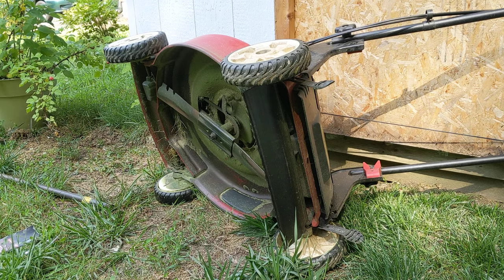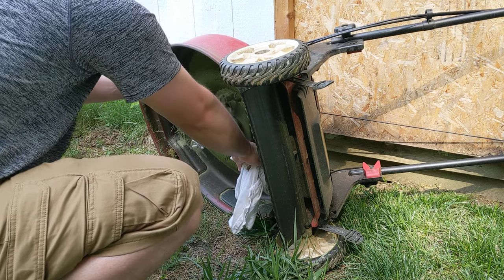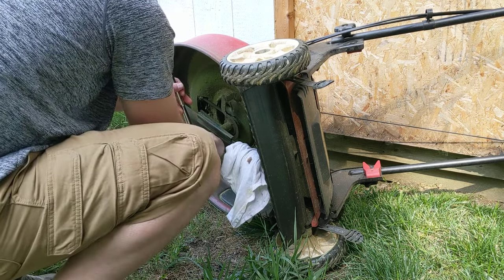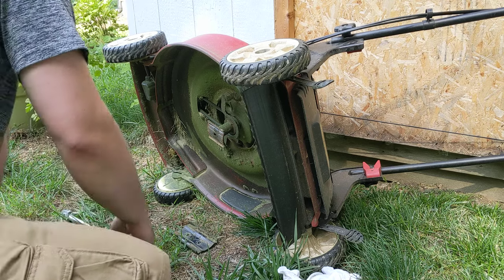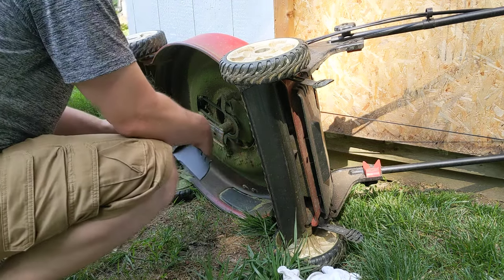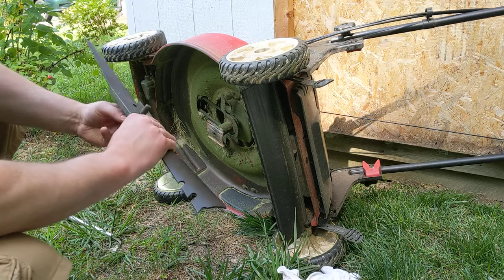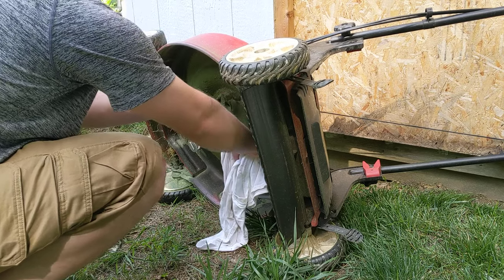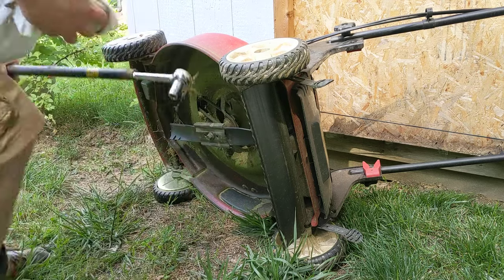How to remove a lawn mower bolt stuck (DIY Guide)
Remove your lawn mower bolt stuck with this simple trick. Make sure you are turning the bolt the right way and use this special tool. It works every time!

For all the tips check out the full post.